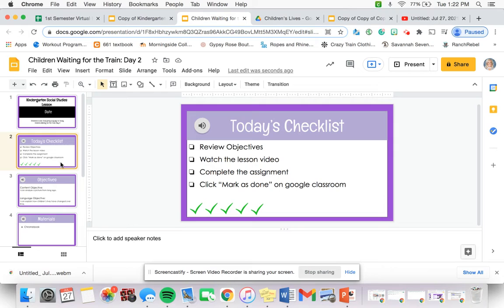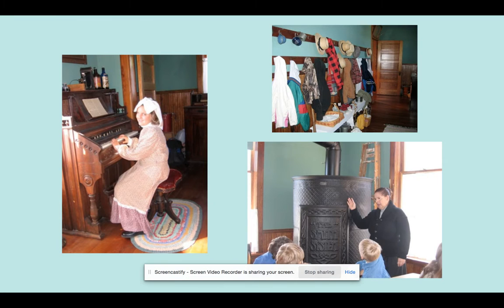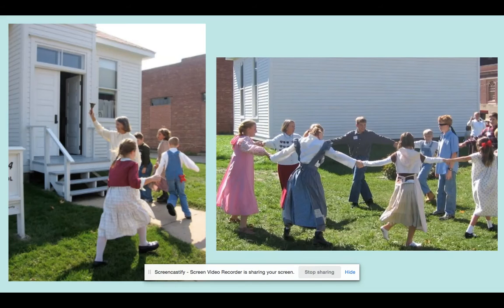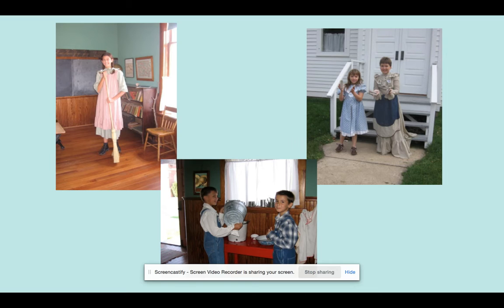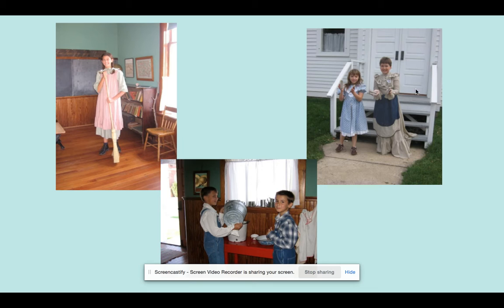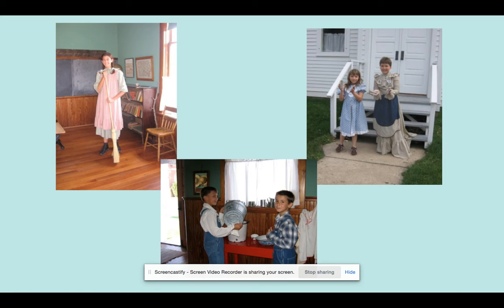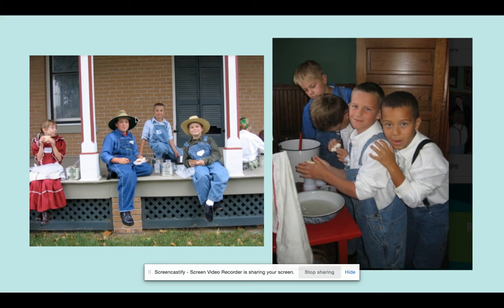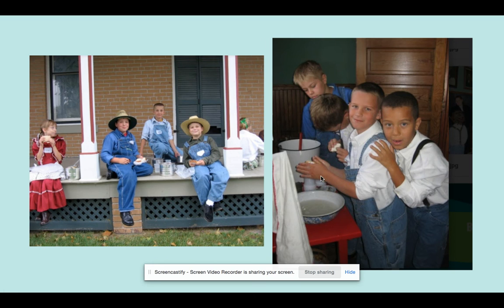Untitled: Jul 27, 2021 1:30 PM